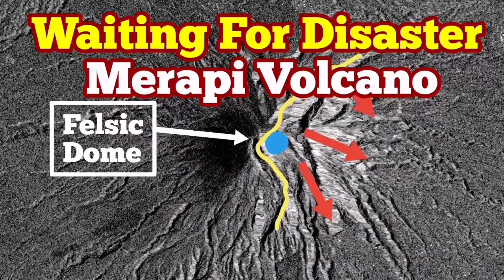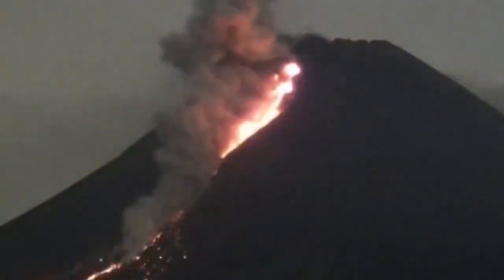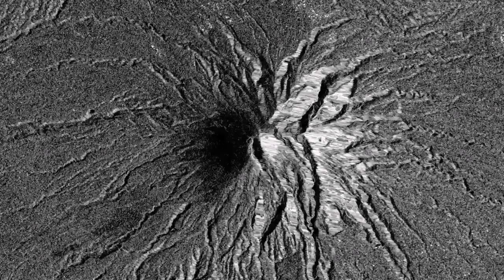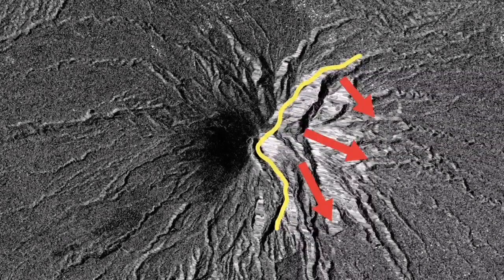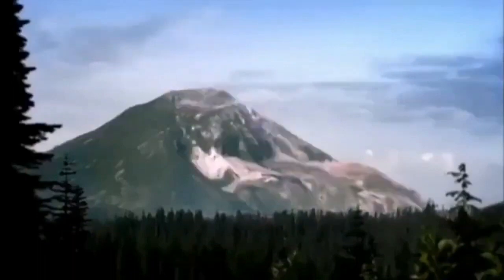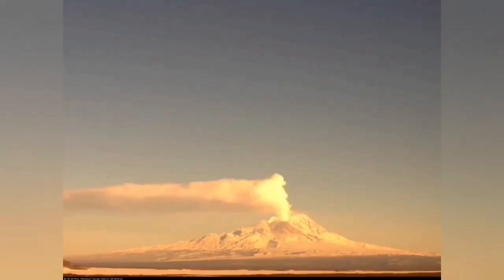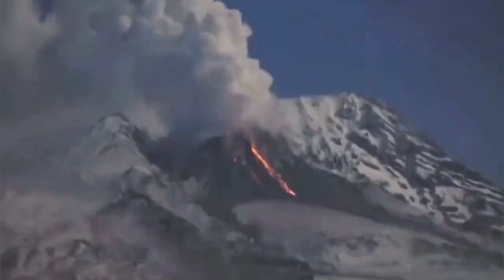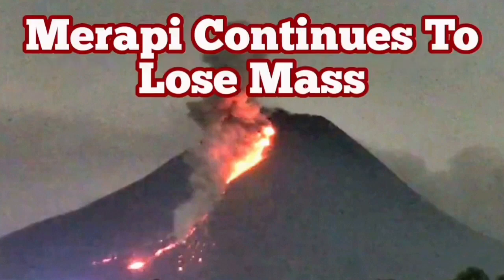Merapi Volcano Waiting For Disaster:Mount Saint Helens- Shiveluch Scenario,Indo-Pacific Ring Of Fire